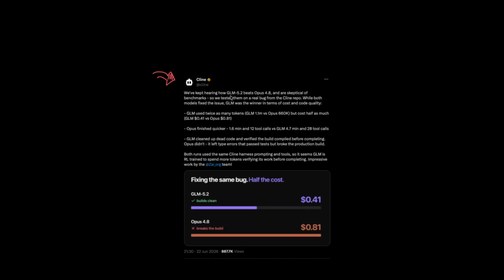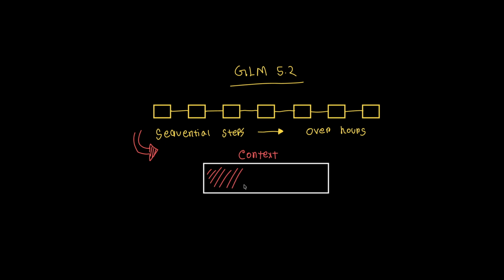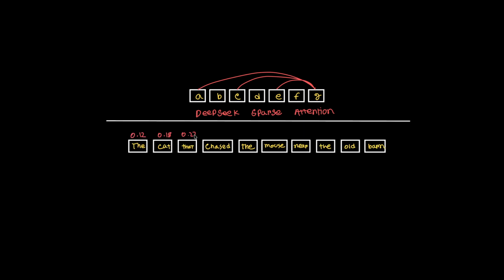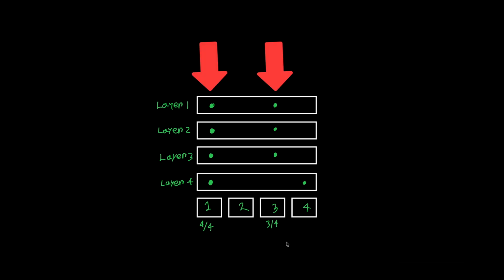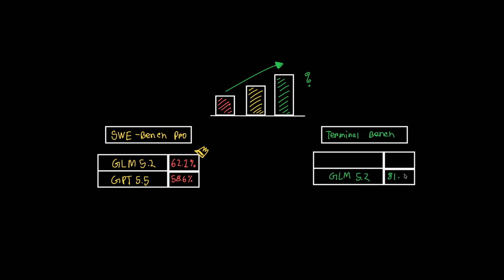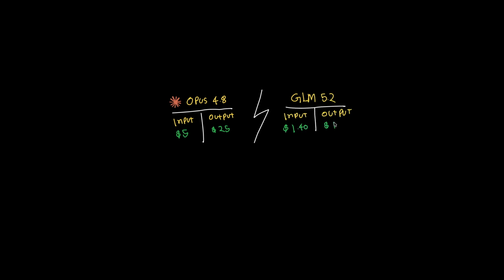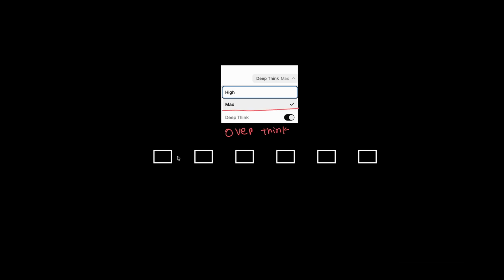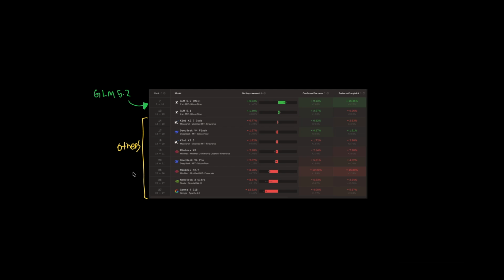GLM 5.2 vs Claude (Explained with No Hype)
See how Opus 4.8 vs GLM 5.2 compare when fixing complex bugs in a real codebase. Discover which AI model writes production-ready code.

Choosing the right AI coding assistant for your workflow can significantly impact development speed and reliability. This comparison tests both Opus 4.8 and GLM 5.2 on a specific bug-fixing task, measuring token usage, processing time, and overall cost efficiency. If you are looking to streamline your development process, understanding the differences in performance is essential.

The results highlight clear trade-offs between the two models. While Opus 4.8 struggled with type errors that passed initial tests but failed the production build, GLM 5.2 prioritized code quality by verifying build compilation throughout the process. We break down exactly why GLM 5.2 proved to be the more efficient choice for this specific debugging scenario, offering a better balance of speed and accuracy.